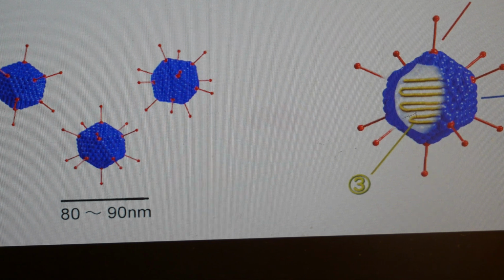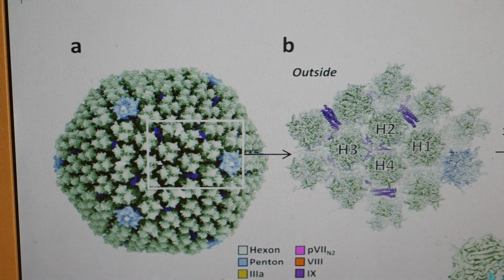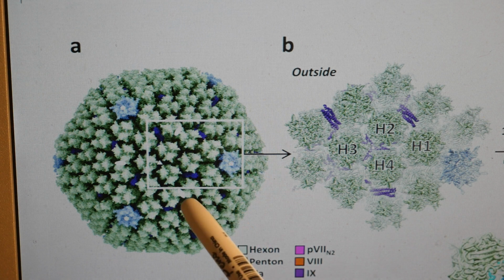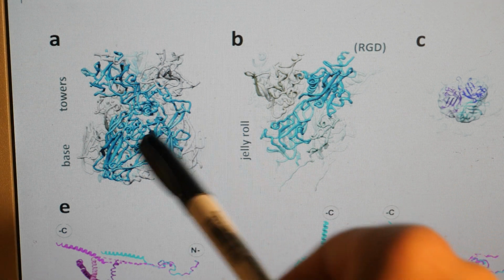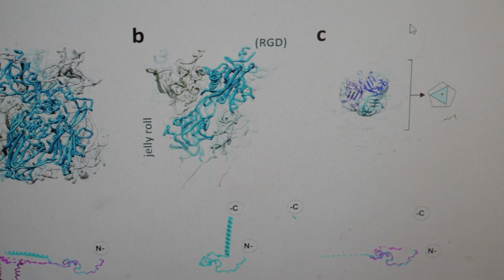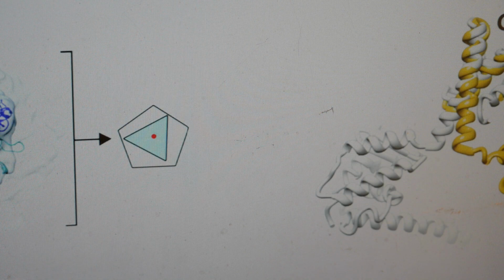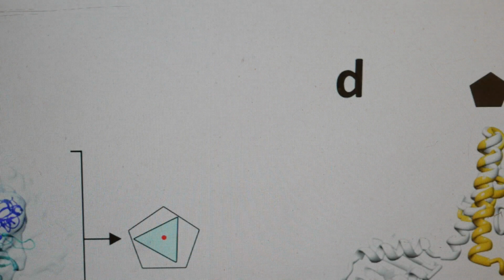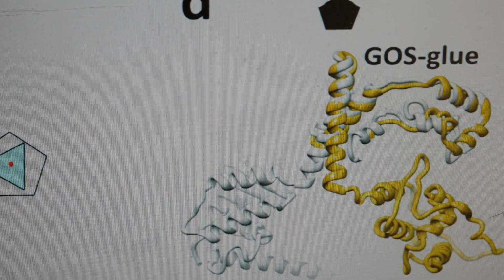Understanding Viruses 9 Adenovirus Proteins revealed.